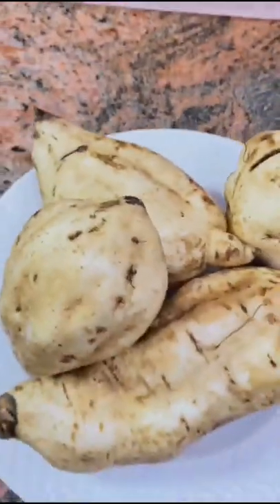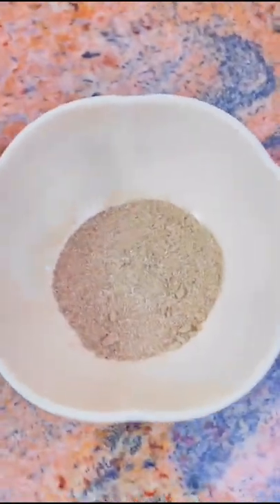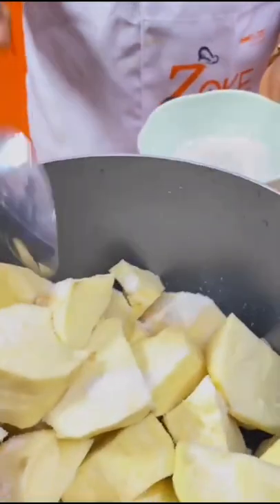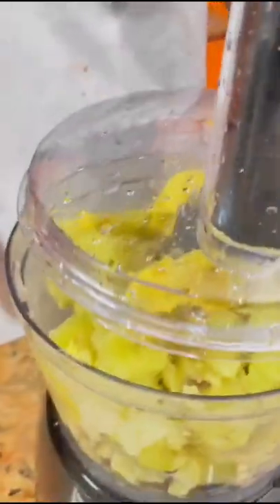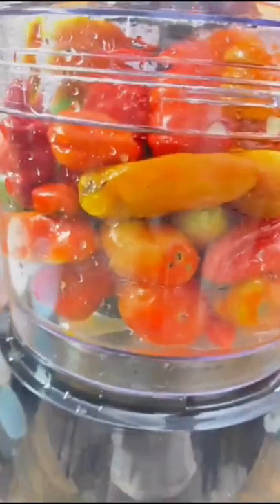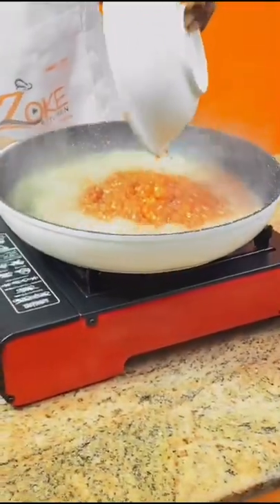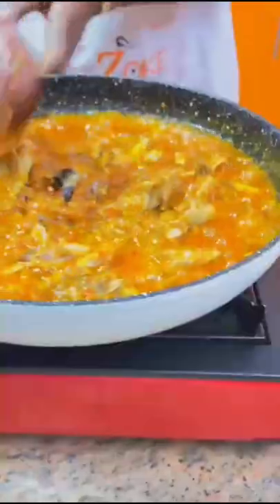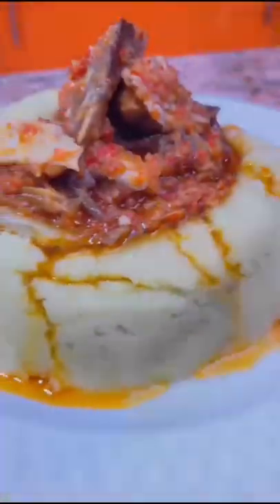Mashed potatoes with fish sauce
Recipe for Mashed potatoes with fish sauce.
INGREDIENTS
1. Sweet potatoes
2. Smoked Titus fish
3. Seasoning cubes
4. Tomatoes
5. Green pepper
6. Habanero pepper
7. Salt
8. Onions
9. Margarine
10. Vegetable oil
11. Garlic powder
12. Ginger powder
13. Chili pepper
14. Fresh garlic gloves

Step 1:
Peel and cut potatoes

Step 2:
Wash potatoes,add into a pot with salt to taste allow to cook till tender.

Step 3:
Blend onions, green pepper,tomatoes,habanero pepper and garlic together.

Step 4:
Add V.oil in a frying pan, add blended pepper mix, seasoning cubes,salt, ginger  and garlic.

Step 5:
Debone smoked fish and add into sauce.

Step 6:
Turn off heat remove sauce and set aside.

Step 7:
Sieve out cooked potatoes.

Step 8:
Mash your cooked potatoes in a food processor.

Step 9:
Serve mashed potatoes with fish sauce.

Hope you enjoyed this